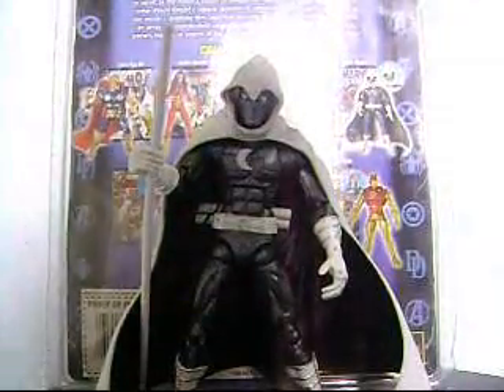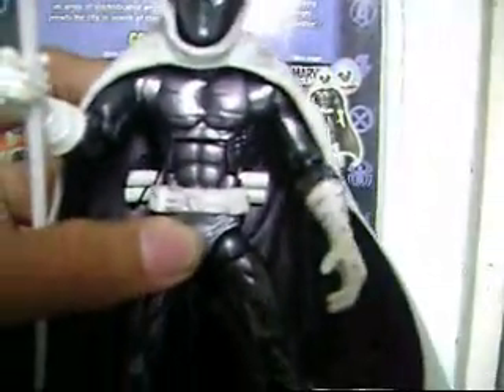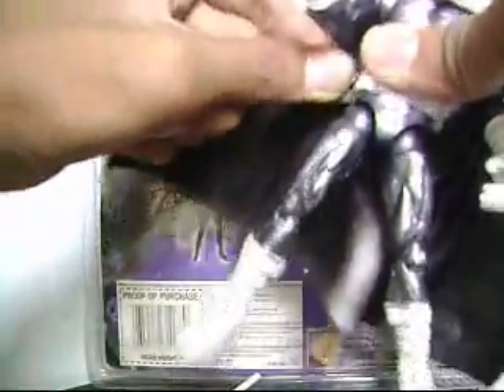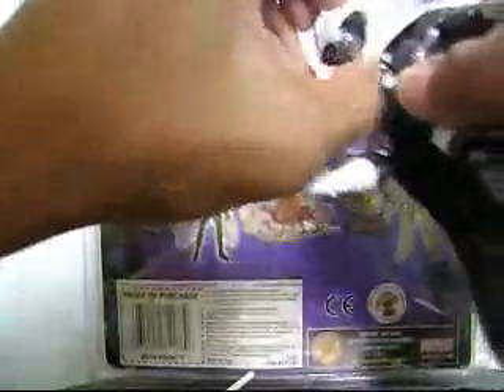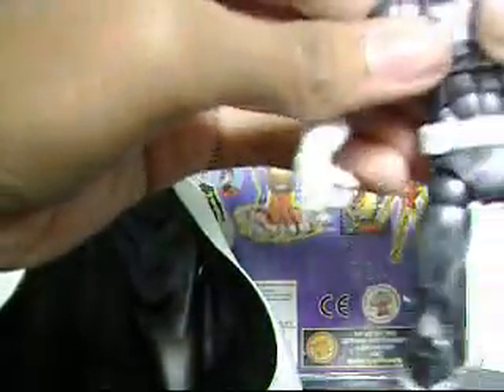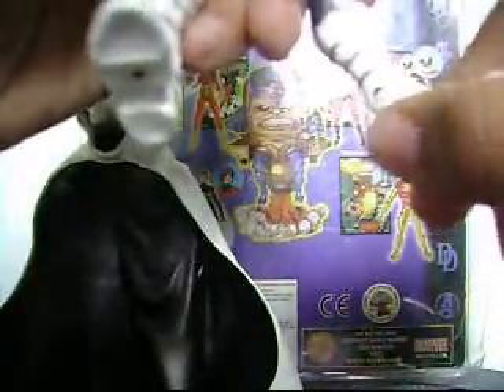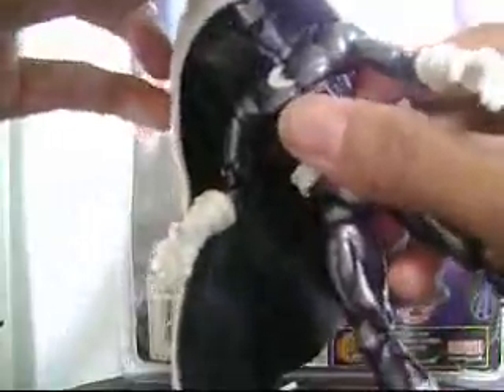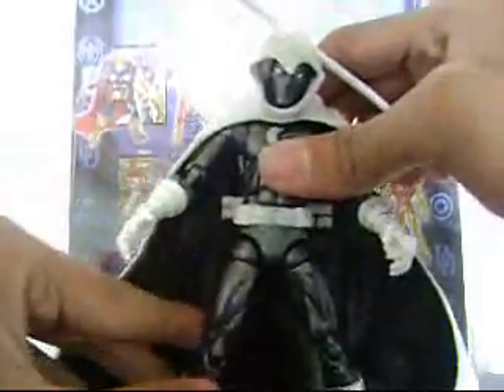Marvel legends Moon knight